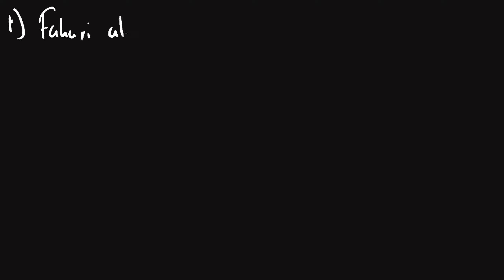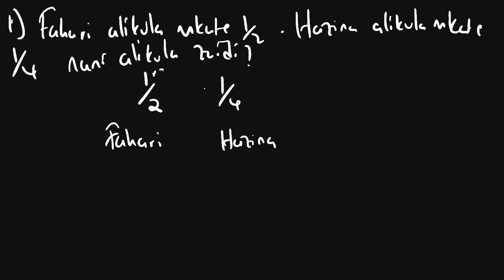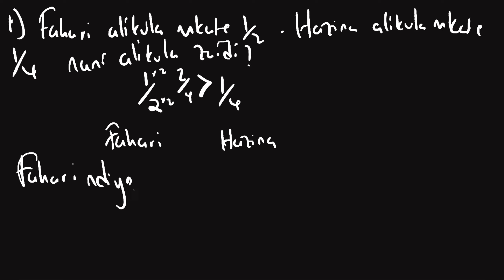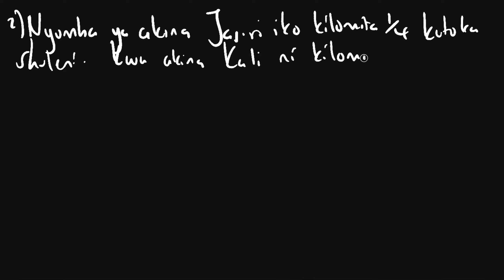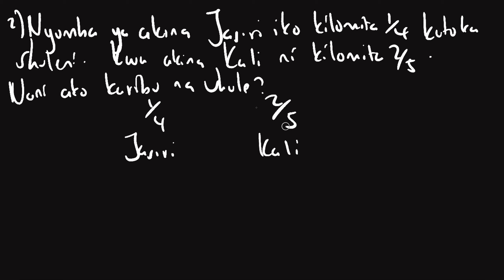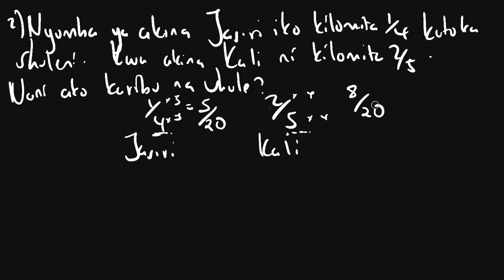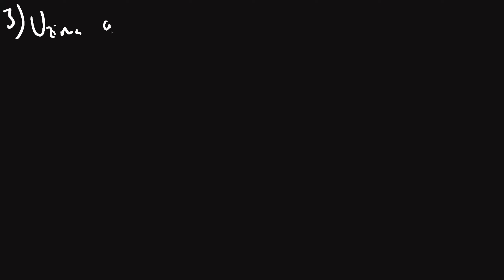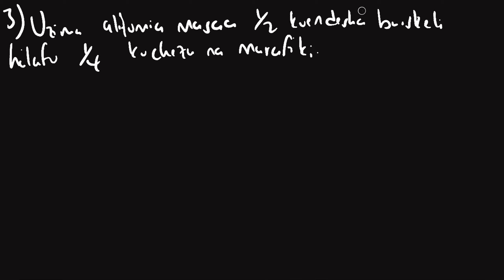11.3 Linganisha Namba Sehemu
Hii video inahusiana na Hesabu/Hisabati ya Darasa la Tatu (Darasa 3). Karibuni kwenye Shule Maingi.